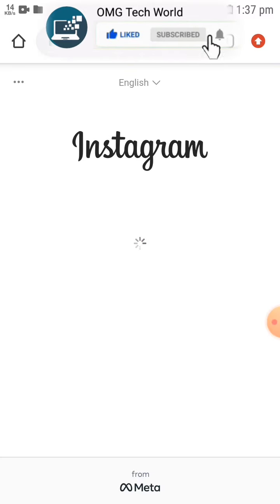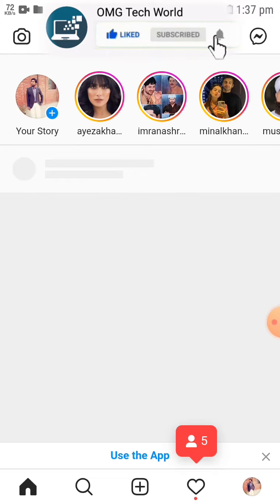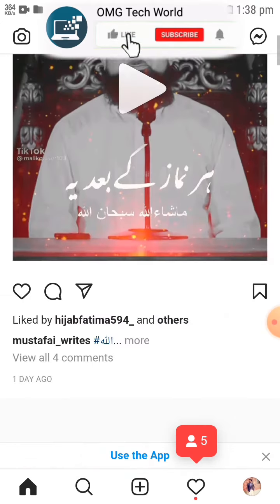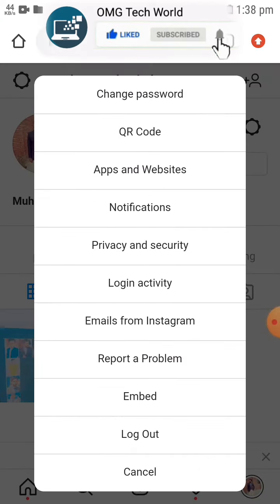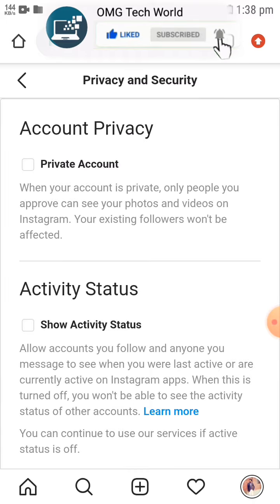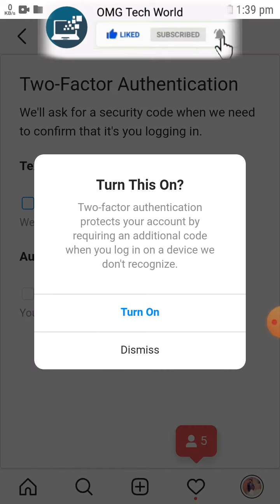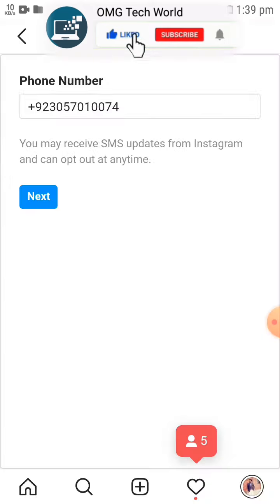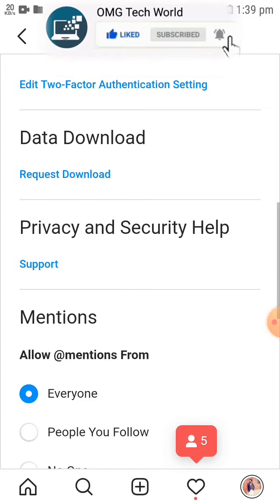How to fix instagram sorry there was a problem with your request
Now a days instagram users are facing the problem of instagram login problem of sorry there was a problem with your request. If you are looking for how to fix instagram sorry there was a problem with your request then you are on the right video. In this video we will tell you how to solve instagram sorry there was a problem with your request. If you want to know how to fix instagram sorry there was a problem with your request then you have to watch this video completely.